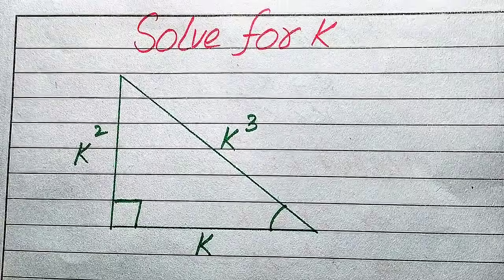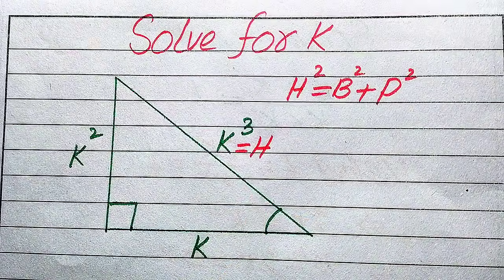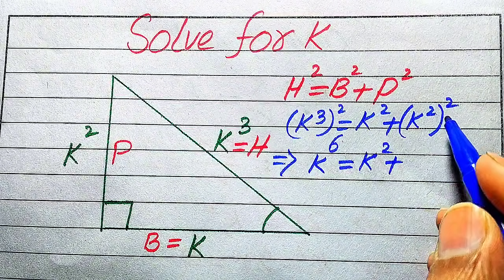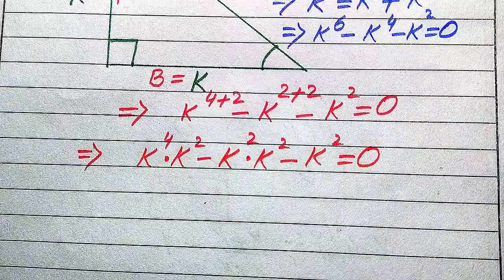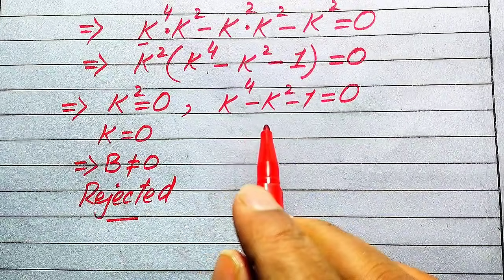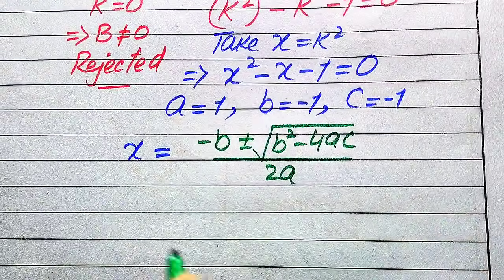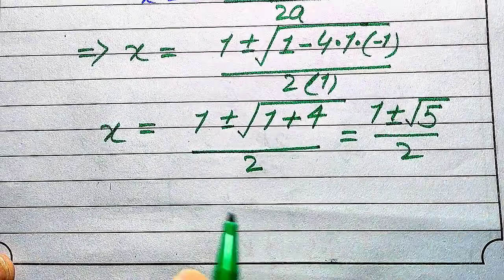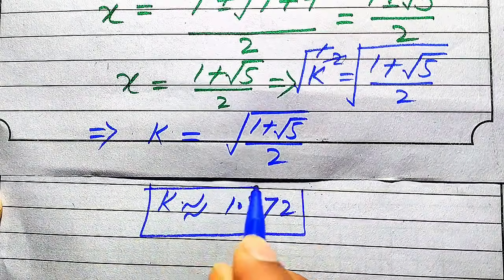Solving a 'Harvard' University entrance exam | find k?